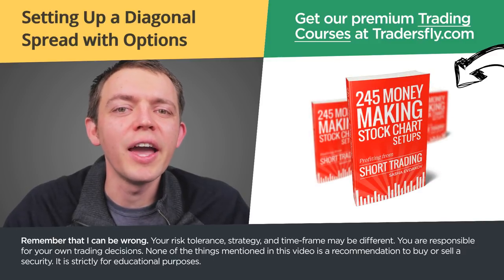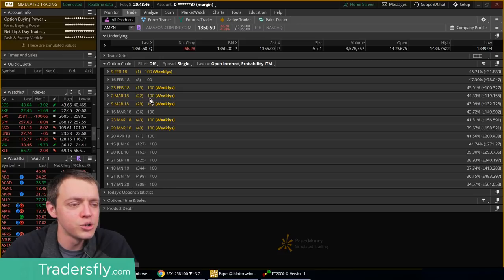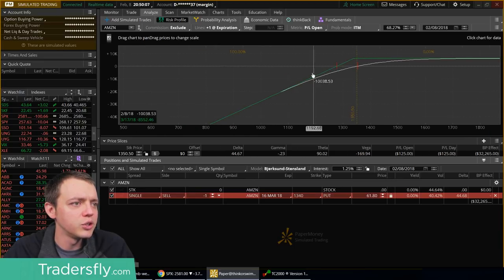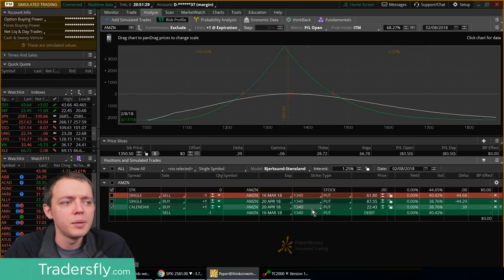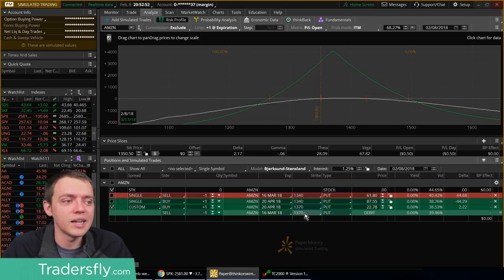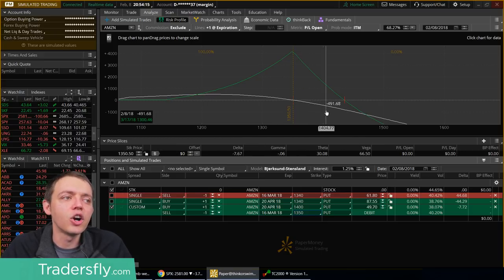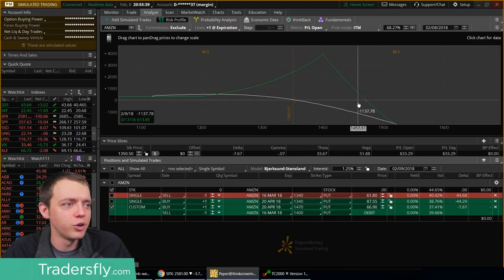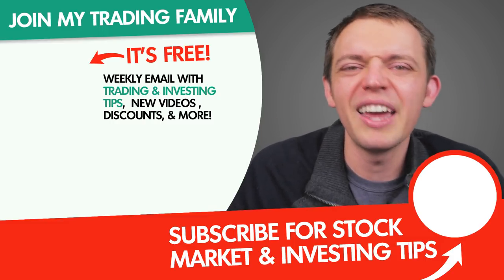Option Strategy: Diagonal Spread Basics + Setup on Amazon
You'll learn how to set up a diagonal trade and that way you can tweak your risk on Amazon. If you are familiar with calendars, diagonal spreads are similar and you'll understand the basic concept behind this.